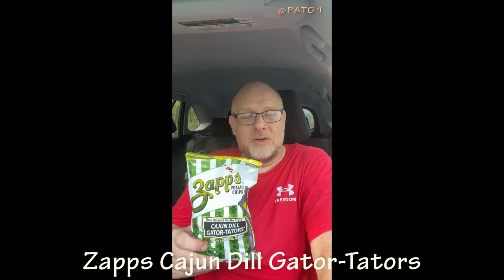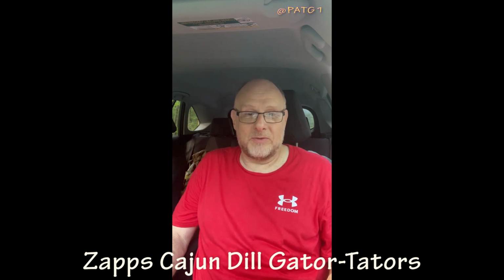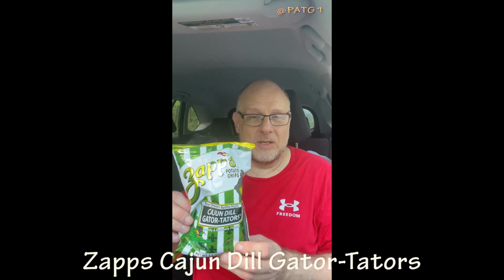Zapps Cajun Dill Gator- Tator chip challenge #@PATGOutdoorsinPennsyvania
Zapps potato chip challenge, a new flavor to try. Cajun Dill-Gator Tator, another interesting combination of flavors.